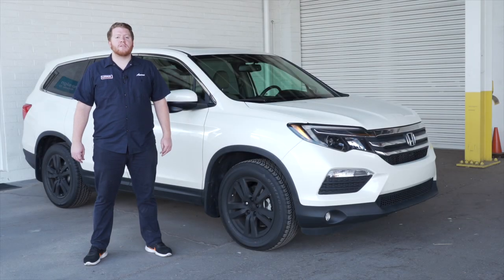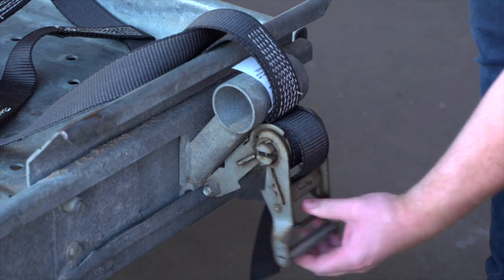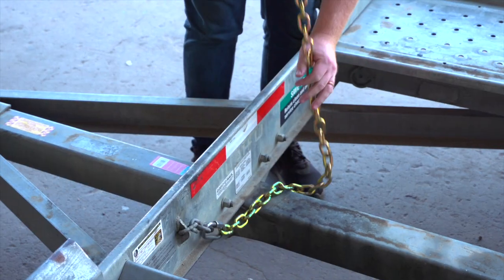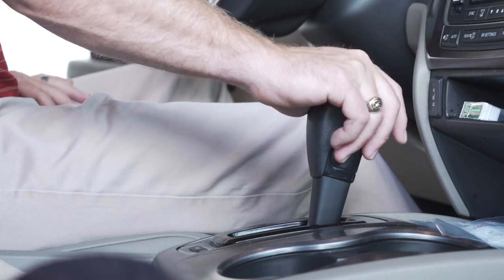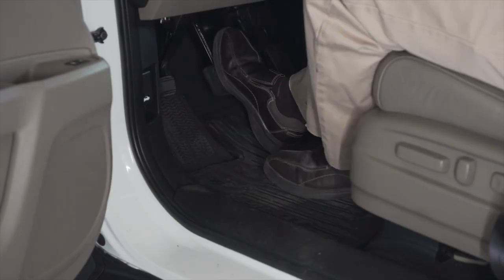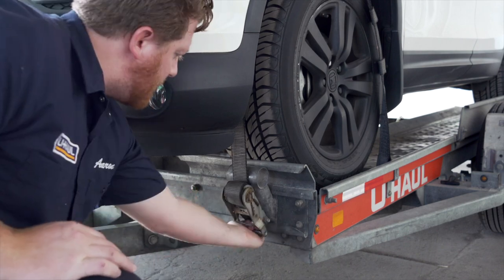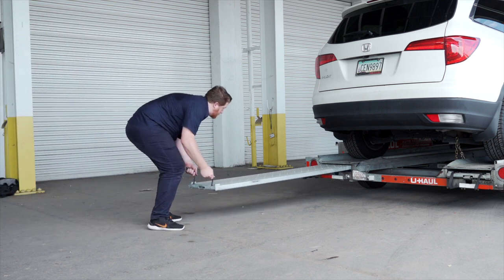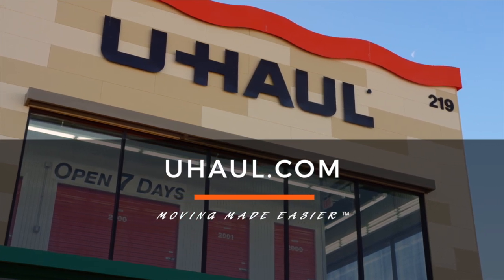Loading a 2021 Honda Pilot On a U-Haul Car Hauler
This video covers how to load your 2021 Honda Pilot on A U-Haul auto transport. Learn how to load your 2021 Honda Pilot from a U-Haul professional. With our step-by-step instructions, you can complete the loading of your vehicle on a U-Haul auto transport.

To rent this car hauler and other towing accessories for your 2021 Honda Pilot,